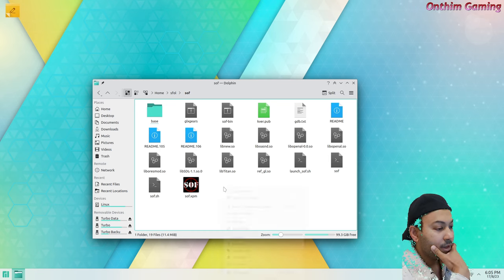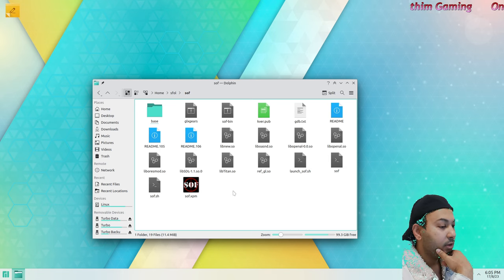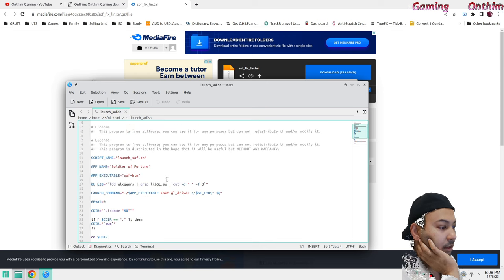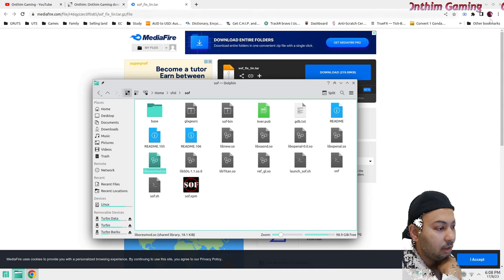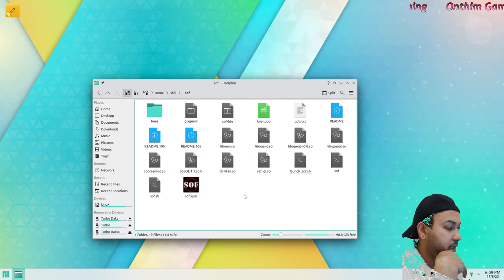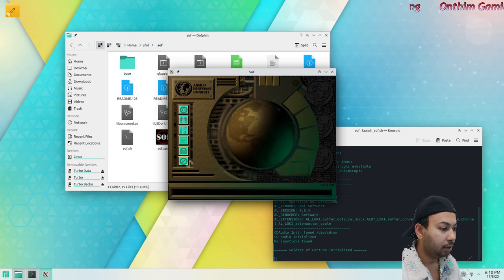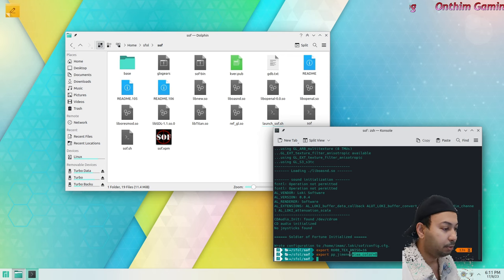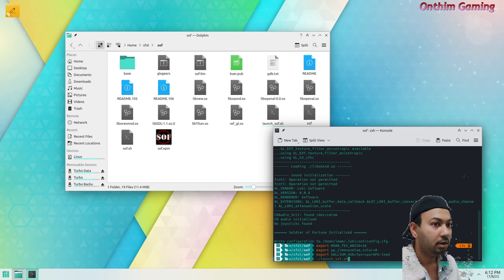Soldier of Fortune (2000) - PC Gameplay / 1080p / Radeon RX 6600 XT / Linux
PC:

16 GB RAM
AMD Radeon RX 6600 XT 8GB

System:

Manjaro Linux
Linux kernel 6.1.44-1-MANJARO
Mesa AMD driver 23.1.5